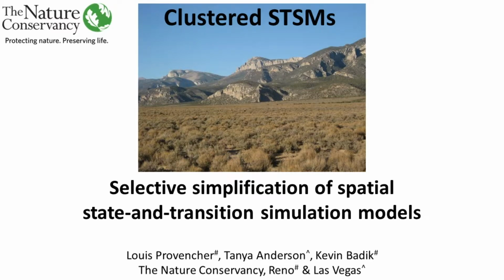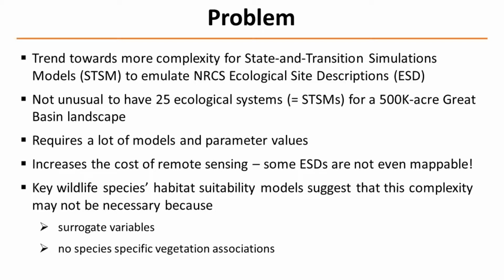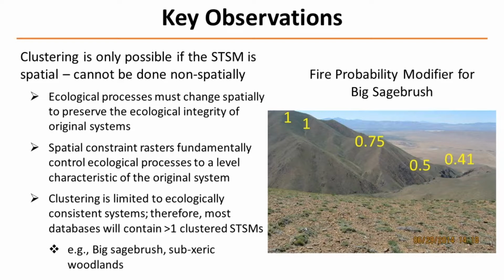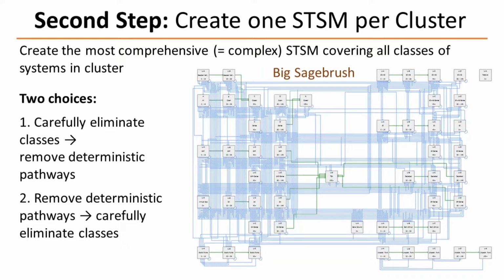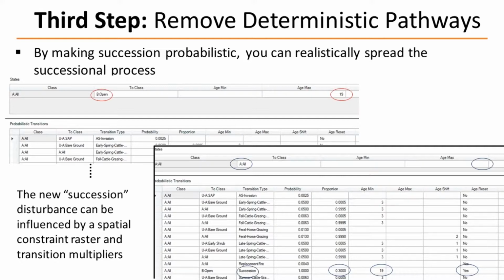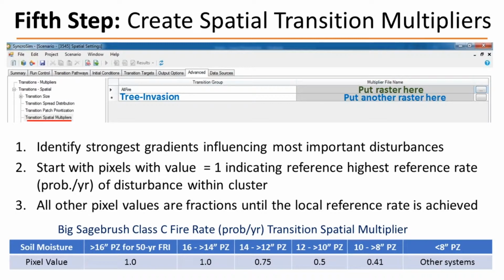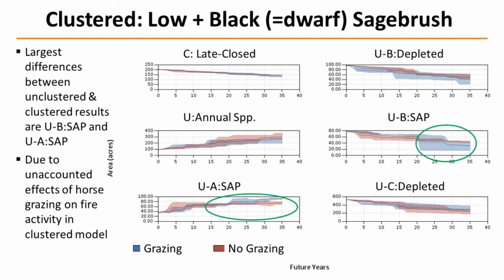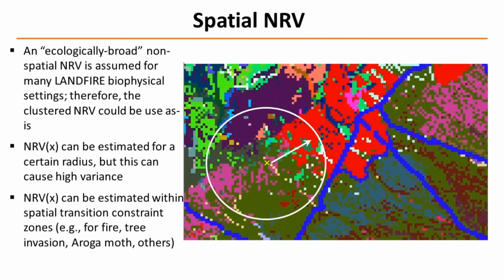Simplifying state-and-transition simulation models | Louis Provencher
Clustered ST-Sim: Selective simplification of spatial state-and-transition simulation models. Presentation by Louis Provencher, Nevada Field Office, The Nature Conservancy, at the 2017 ST-Sim User Conference, November 30, 2017.